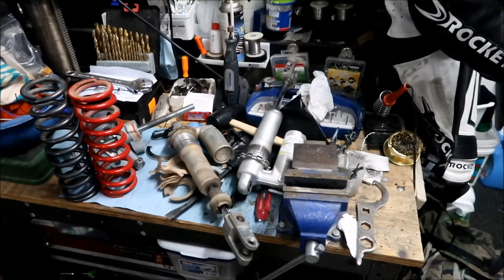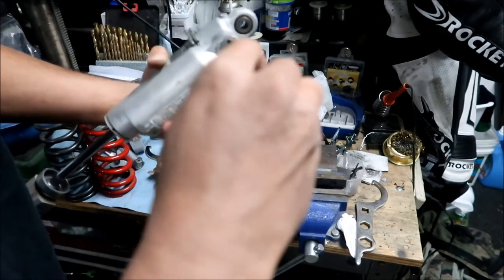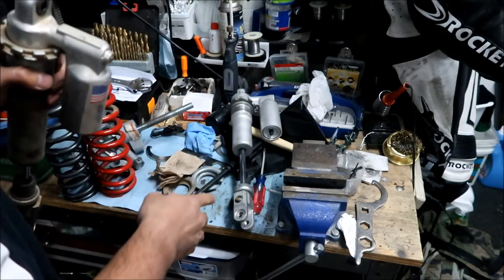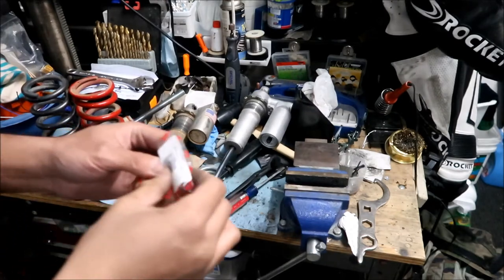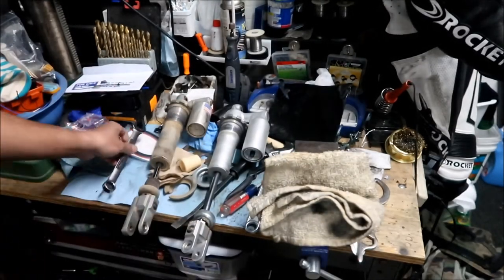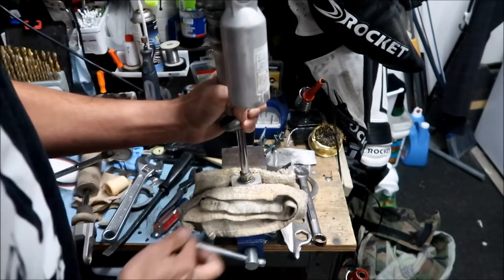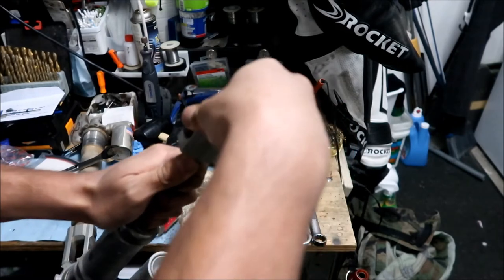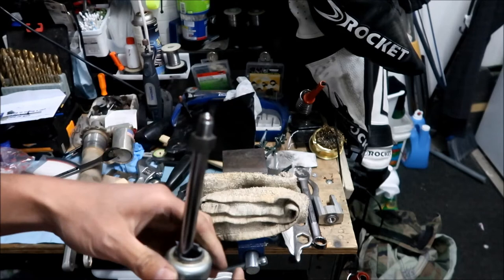KX100 to KLX140 Shock Swap Part 5 - Uninstall Clevis + Bumpstop Problems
In this VLOG we uninstall the clevis' from both shocks to swap them.  I could not get the stop nut off to install the new bumpstop so I need to disassemble the shock to install it unfortunately.  Turns out the shock is in need of a service also.